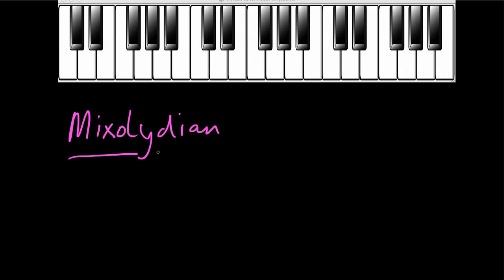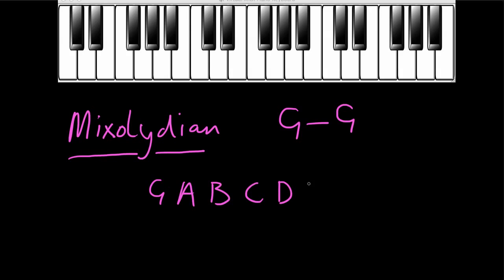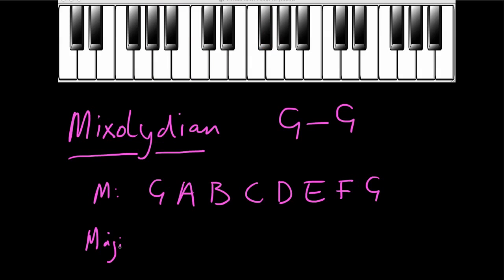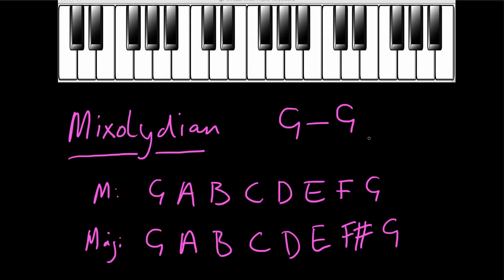The Mixolydian Mode